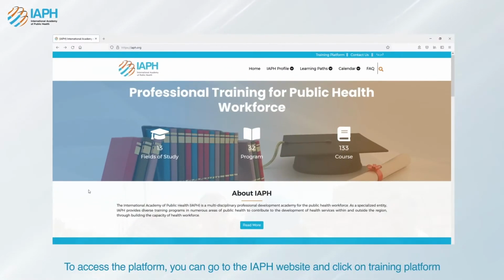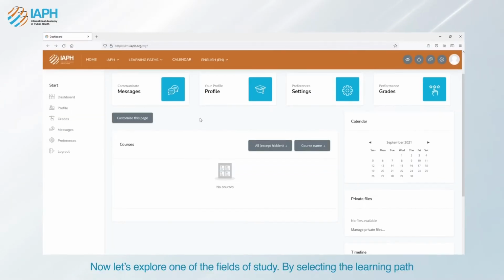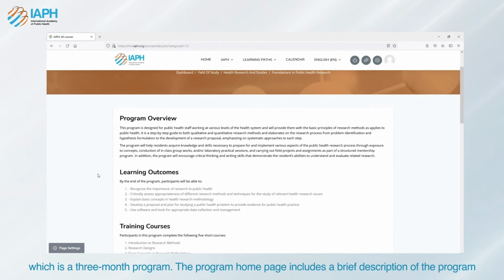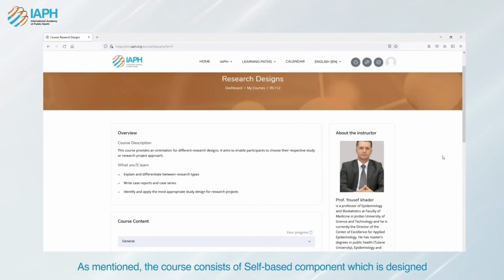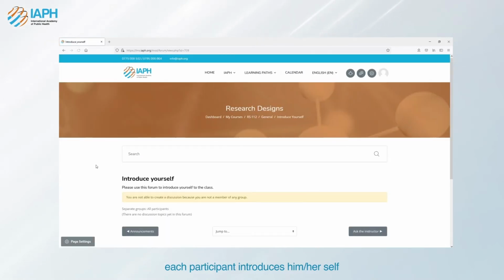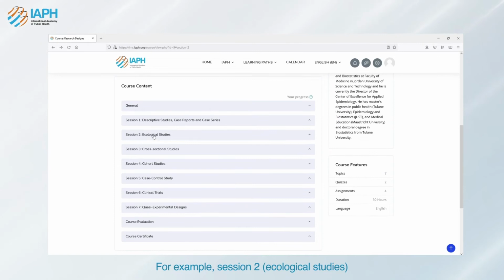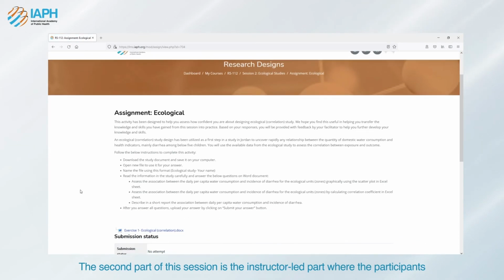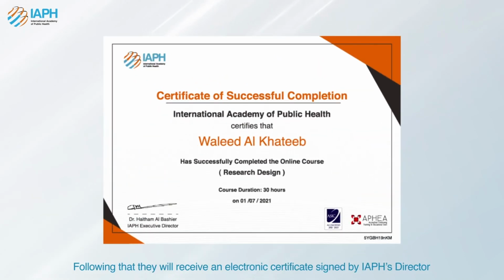IAPH's Learning Management System (LMS) Video Tutorial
To access IAPH's Learning Management System (LMS), you can go to IAPH's website and click on training platform, or go directly to lms.iaph.org, to gain access to the platform, you will be given a username and a password.

LMS contains the fields of study, programs and courses that are available online, IAPH’s programs and courses are instructor led, which distinguishes them.